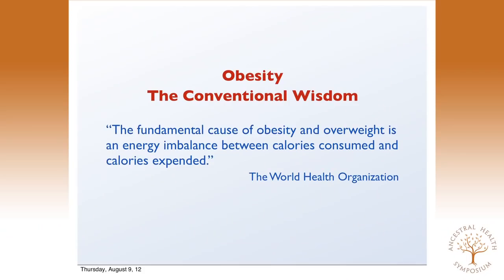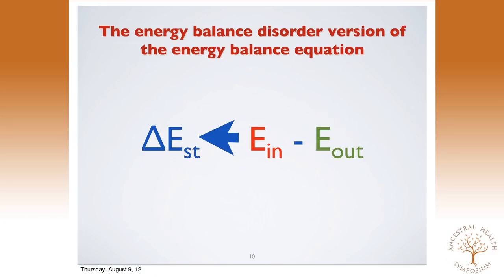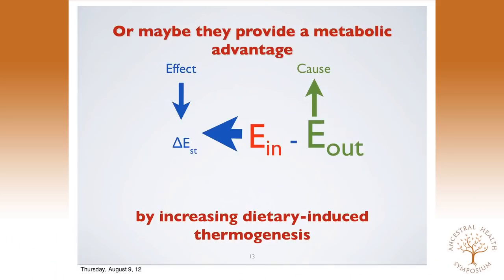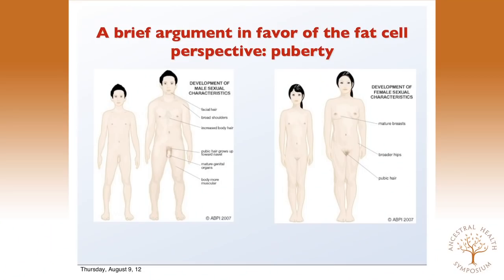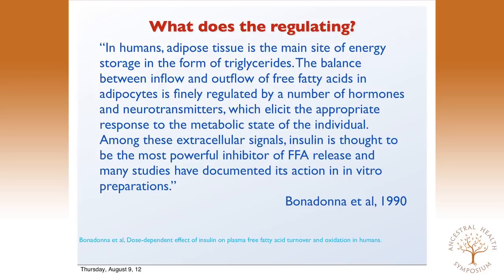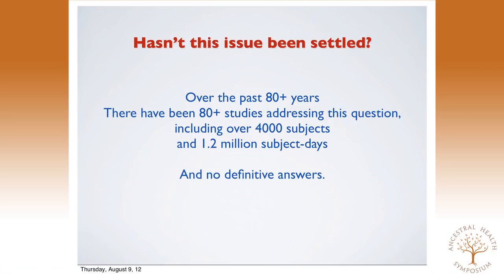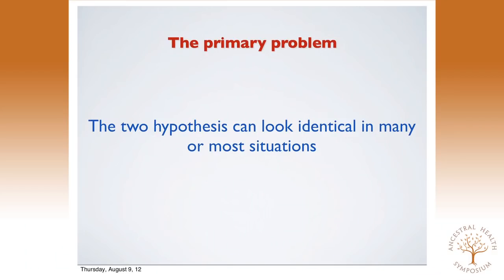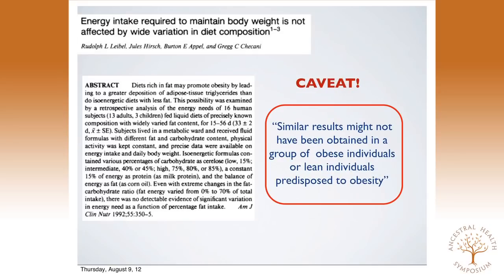AHS12 Gary Taubes Calories vs Carbohydrates: Clearing up Confusion over Competing Obesity Paradigms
Gary Taubes, M.S., presenting at the second annual Ancestral Health Symposium (AHS12).

The science of obesity has been dogged for a century by a controversial question: is the condition an energy balance problem or a hormonal one? Do we accumulate excess fat merely because we consume more calories than we expend -- we eat too much and exercise too little -- or do we accumulate excess fat because the homeostatic mechanisms regulating fat metabolism and storage are out of whack.
If the latter is the case, then positive energy balance (overeating) is an effect of getting fat, not a cause, and the prime environmental suspect for the cause of excess adiposity is the carbohydrate content of the diet and its effect on insulin signaling.This talk will discuss how we might tell these two scenarios apart and potential experiments to resolve this century-old conflict.

Bio:
Gary Taubes is the author of Why We Get Fat and What to Do About It (Knopf 2010) and Good Calories, Bad Calories (Knopf 2007). He's a contributing correspondent for the journal Science, and the only print journalist to win the Science in Society Journalism Award of the National Association of Science Writers three times.